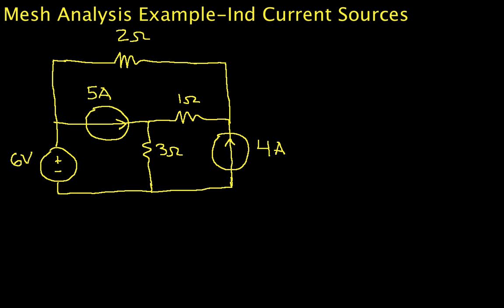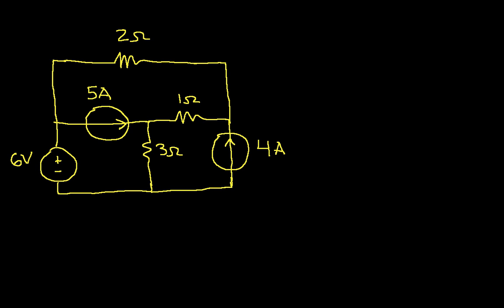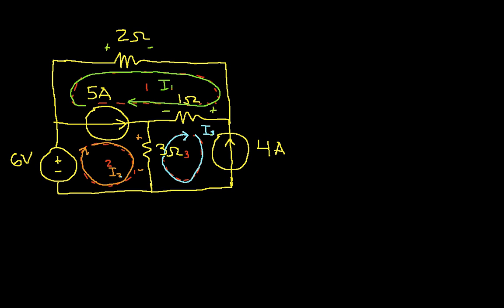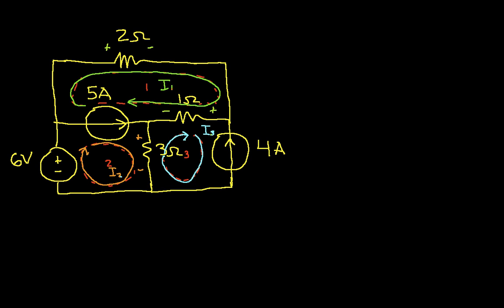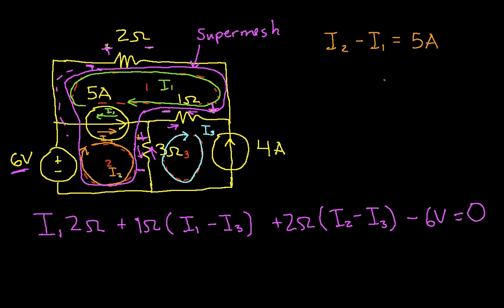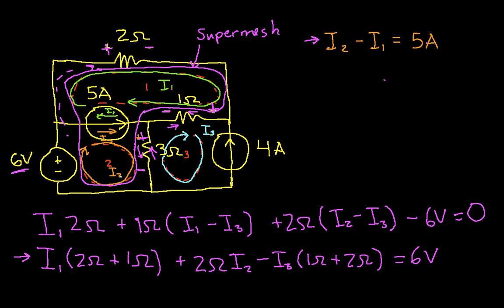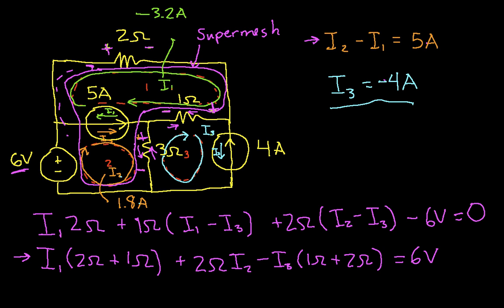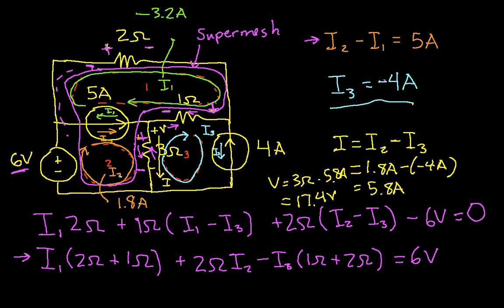Mesh Analysis Example-Independent Current Sources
Mesh analysis for a circuit with independent current sources. One of the current sources requires a super mesh. More instructional engineering videos can be found